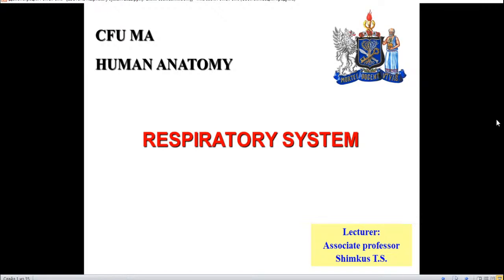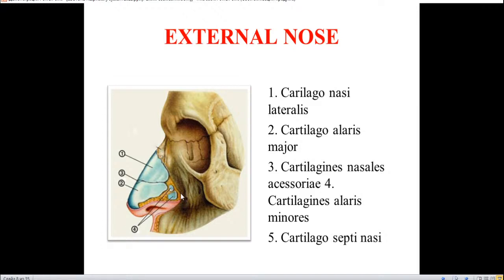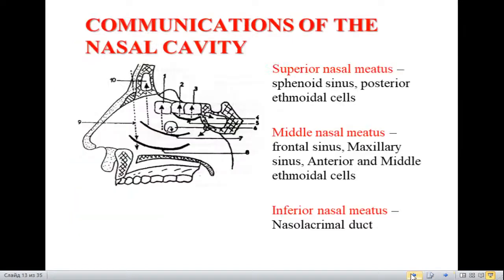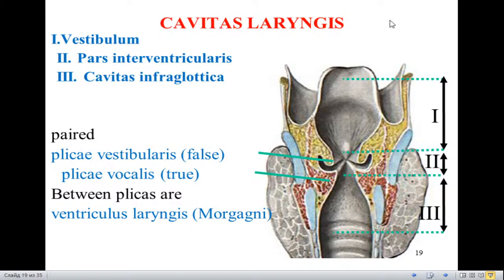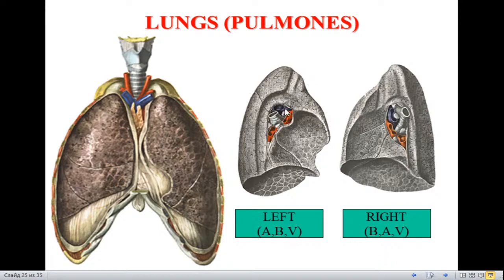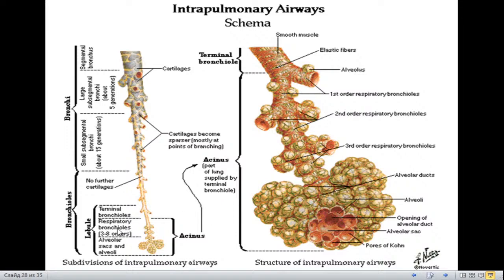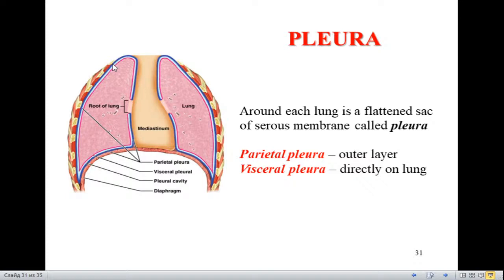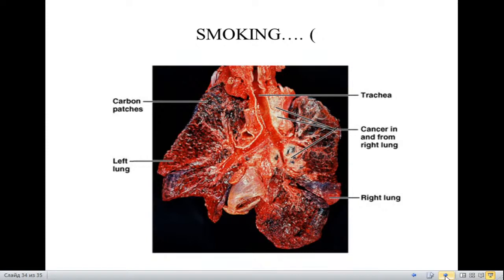11:30-13:00 Respiratory system Шимкус